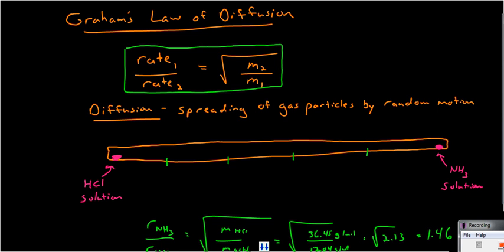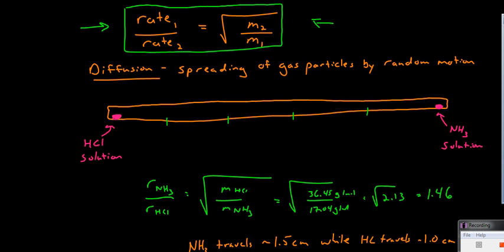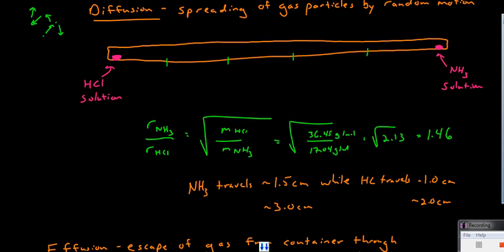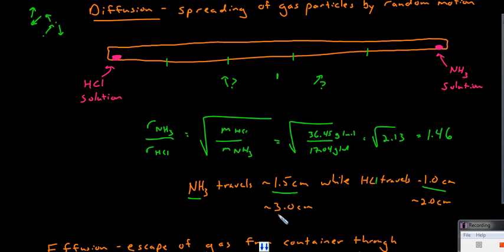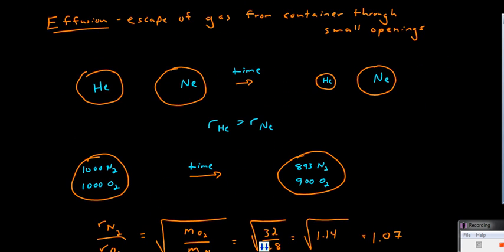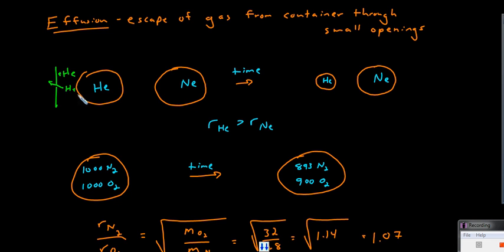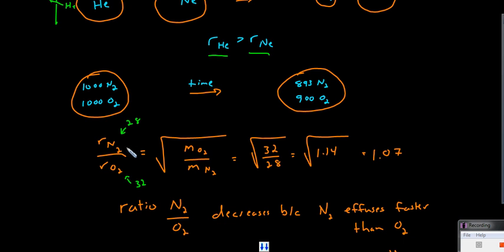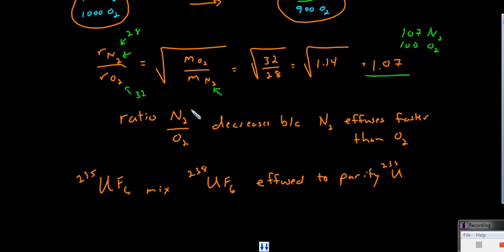Diffusion and Effusion